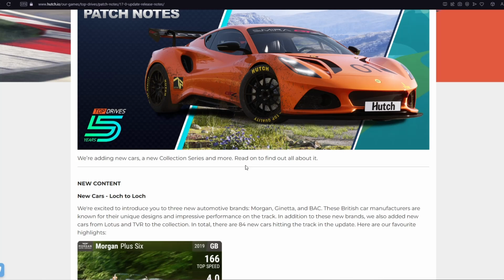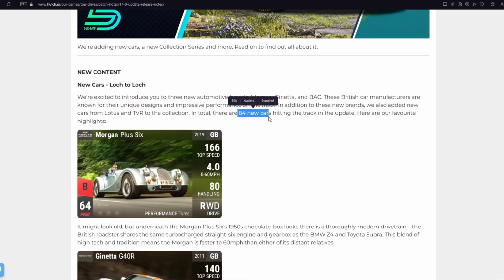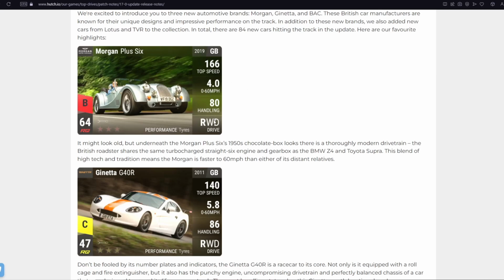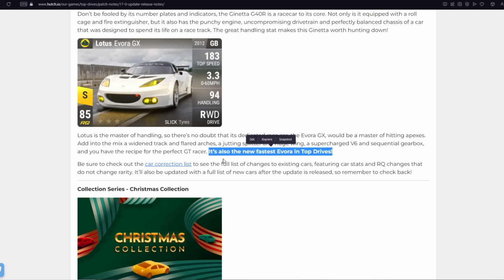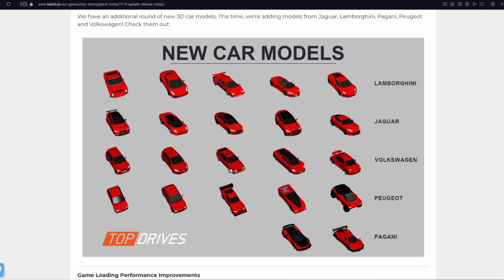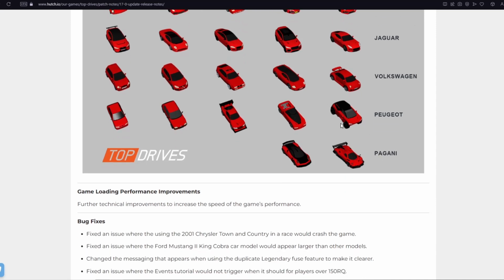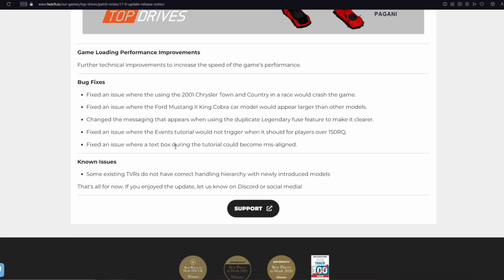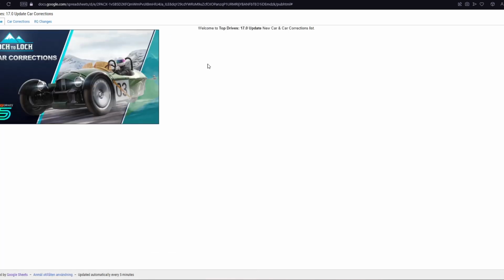TOP DRIVES UPDATE 17 PATCH NOTES!!